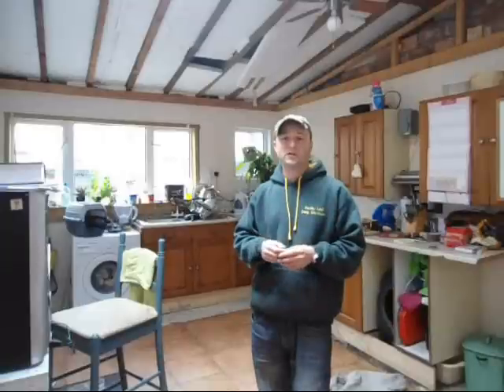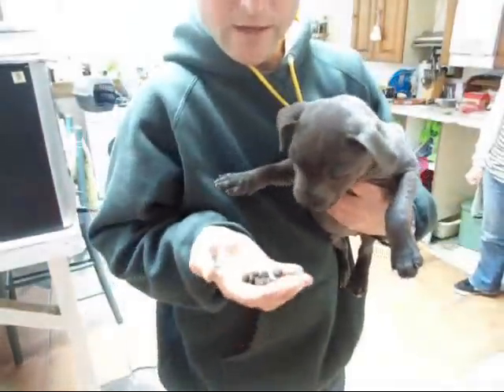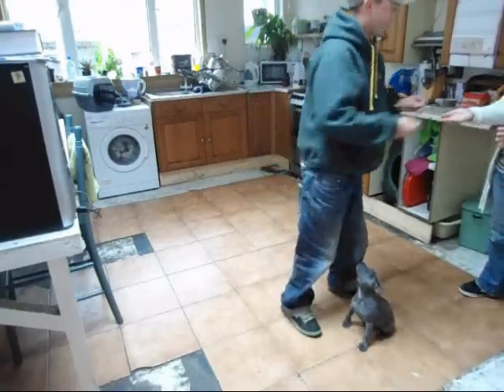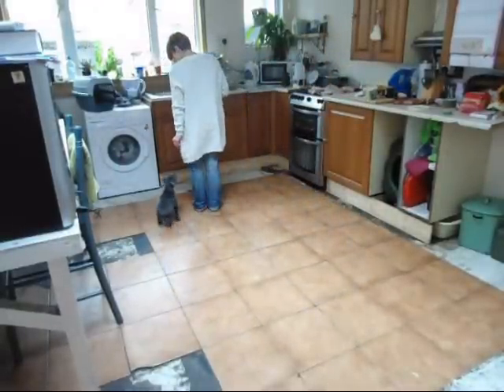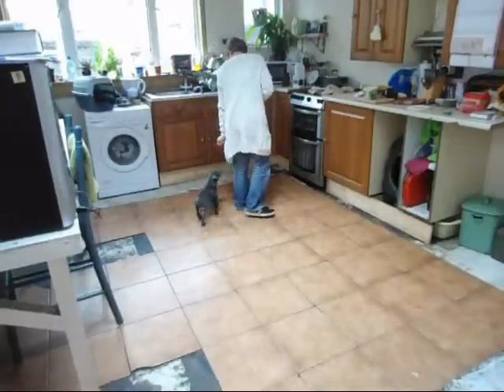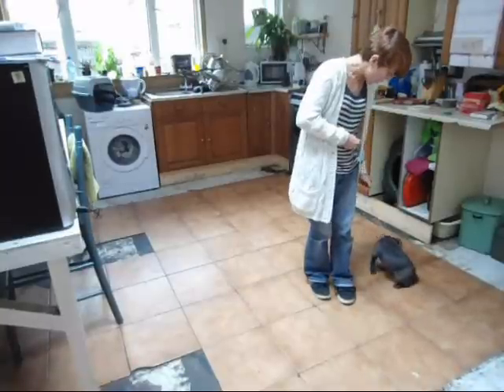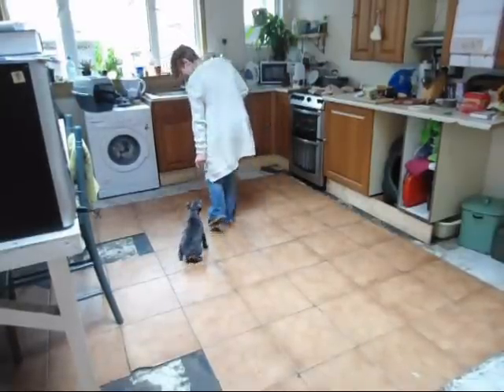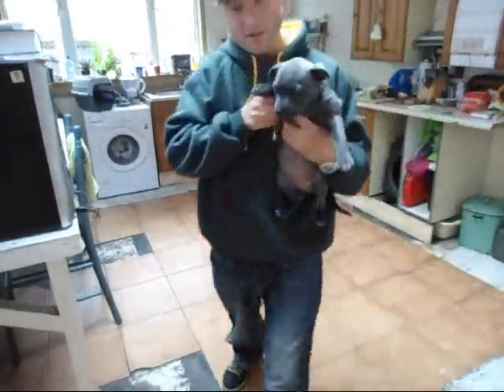Luna static heel